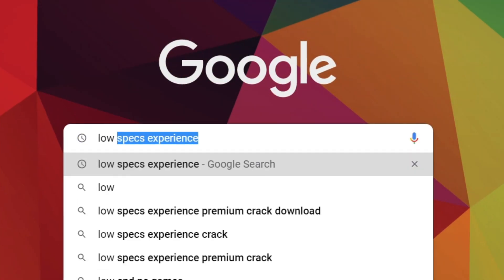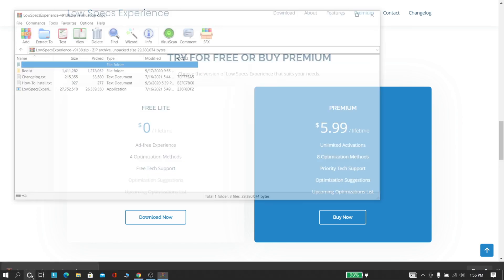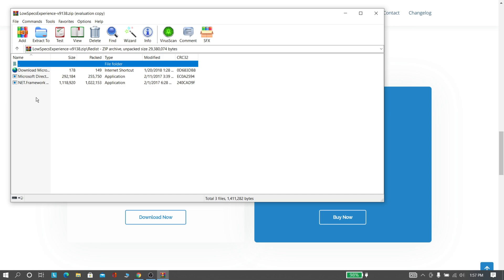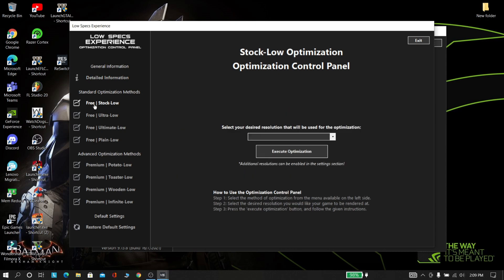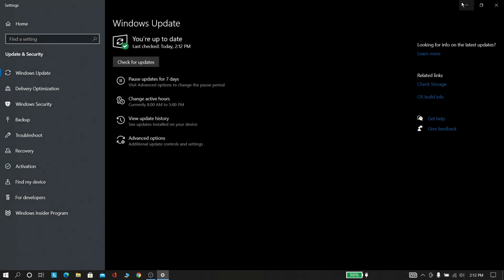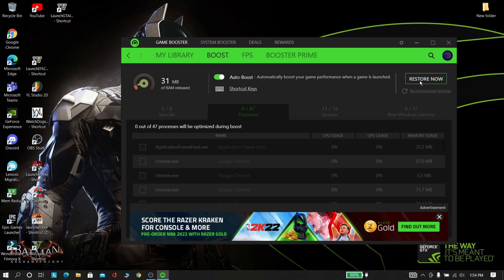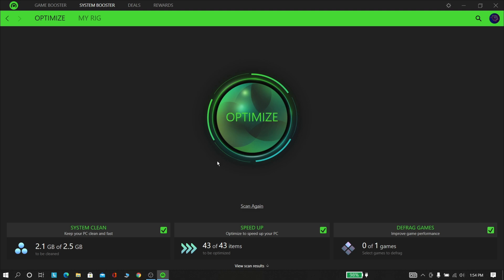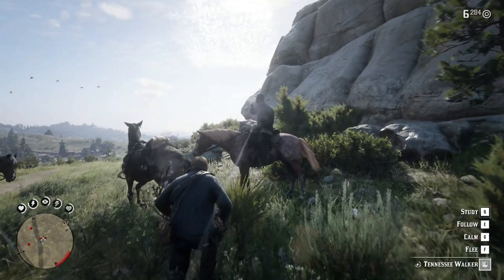LOW END PC TO GAMING PC || CONVERT POTATO PC TO GAMING PC FOR FREE || Turn Your Pc into Gaming pc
0:00  - intoduction
0:05  - step 1
2:22  - step 2
2:37  - step 3
3:41  - important
4:06  - outro

Hellow guys welcome back to another video
Today in this video i am going to show you how to fix lag in your pc when you are gaming or editing.